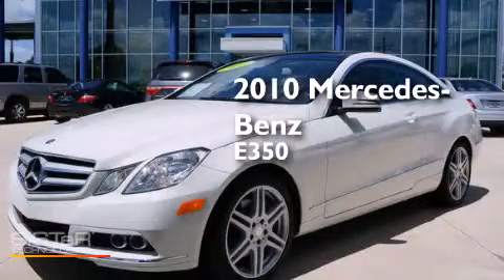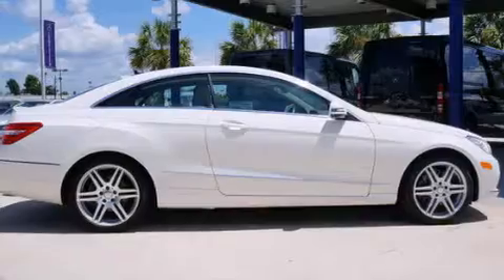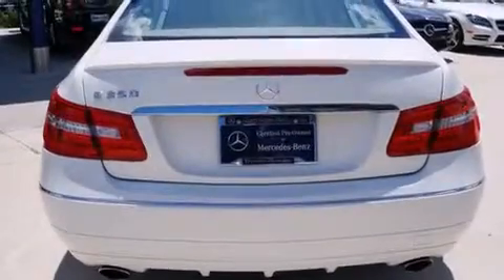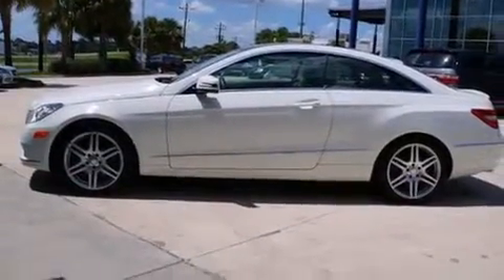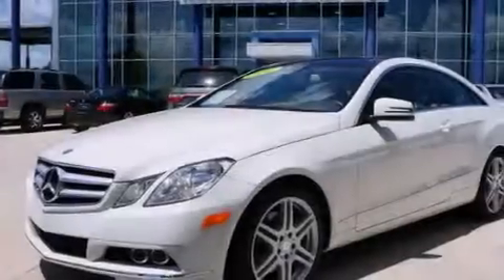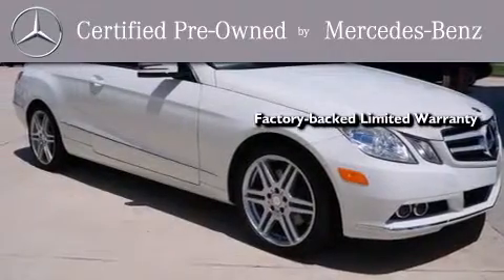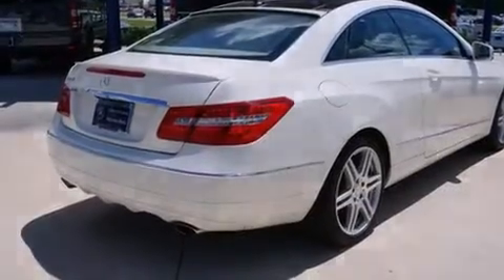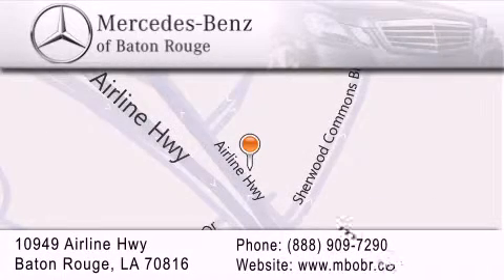Certified 2010 Mercedes-Benz E350 New Orleans LA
We've been honored to serve the Baton Rouge LA area , we promise that your experience at our dealership will exceed your expectations ! Year : 2010 Make : Mercedes-Benz Model : E350 Engine : 3.5L V6 Trans . : 7 Spd Automatic Exterior : Arctic White Miles : 39,390 Interior : Almond Stock : M3870 Mercedes Benz of Baton Rouge 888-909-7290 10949 Airline Hwy. Baton Rouge , LA 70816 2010 Mercedes-Benz E350 Baton Rouge LA